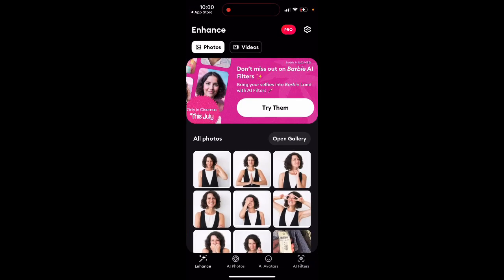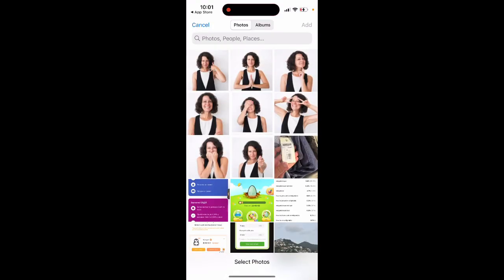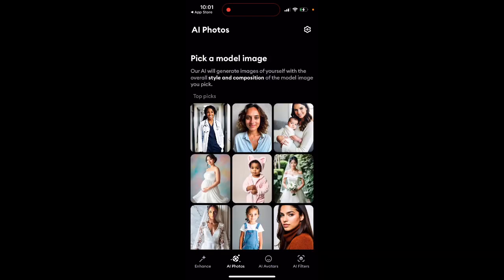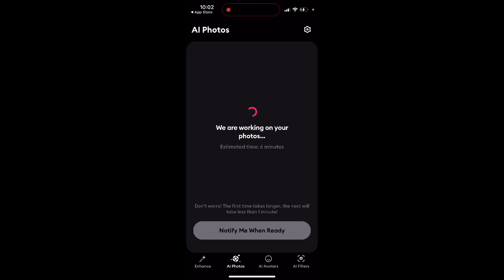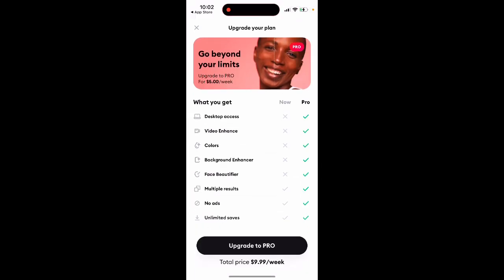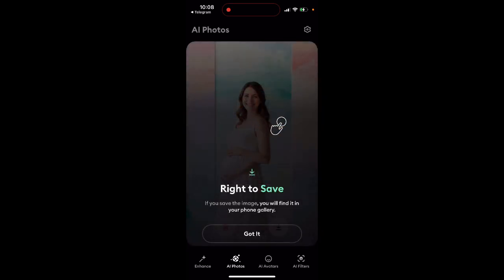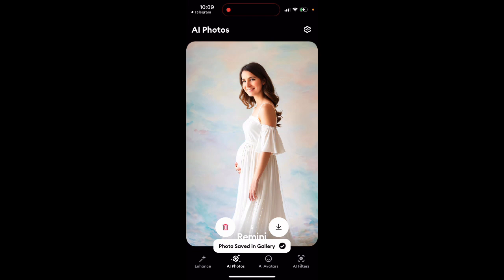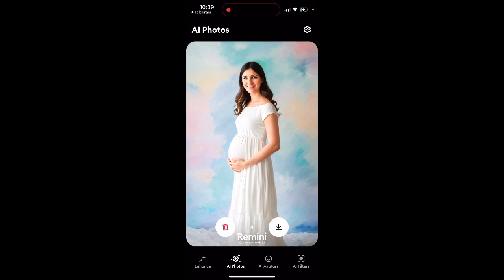Baby ai Remini - how to use pregnancy/baby filter